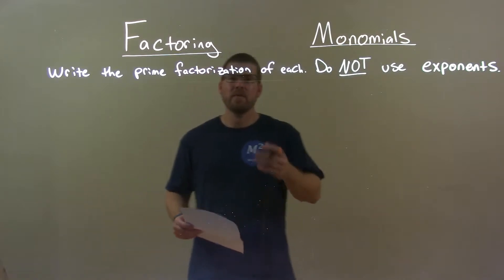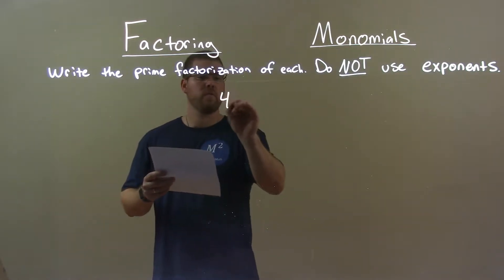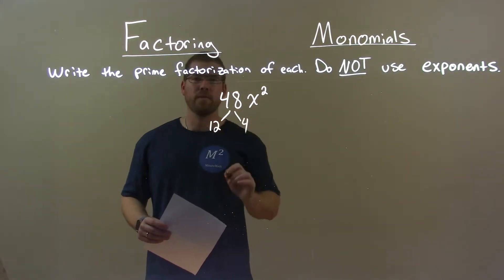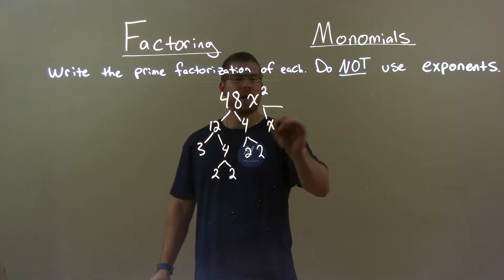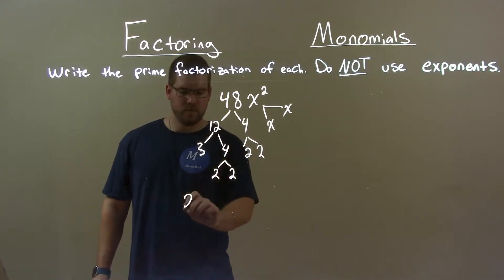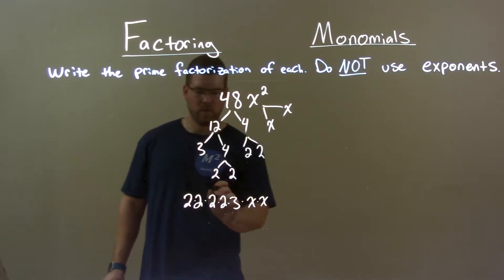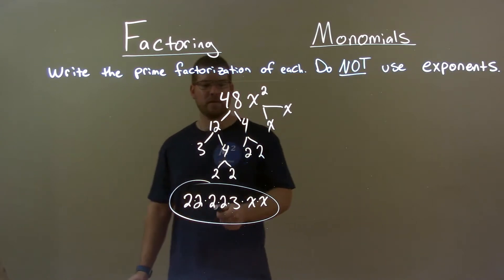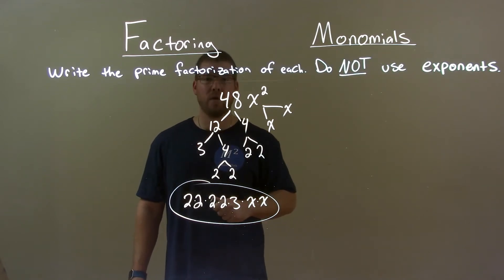Write the Prime Factorization of 48x^2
A math video lesson on Factoring Monomials which is a topic in Number Theory in Pre-Algebra. This video discusses how to to write the prime factorization of 48x^2 (not using exponents).